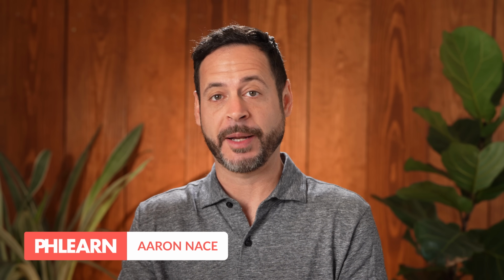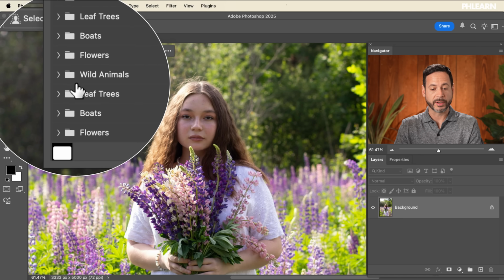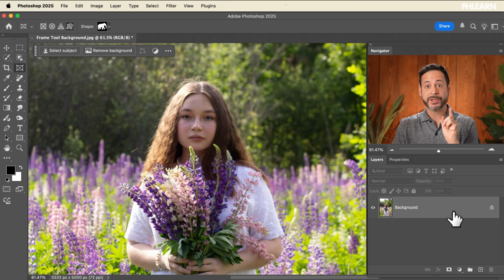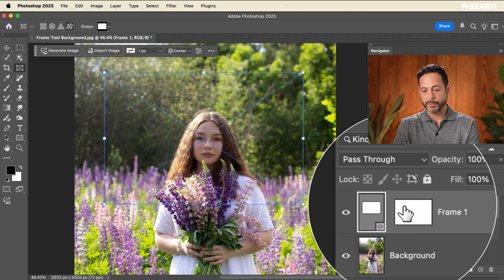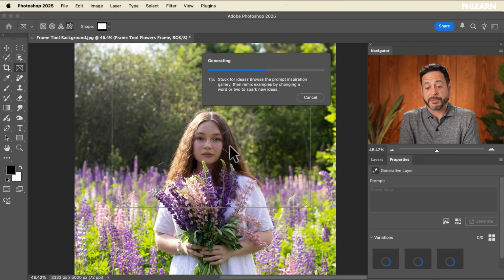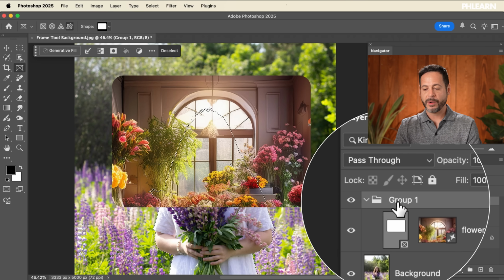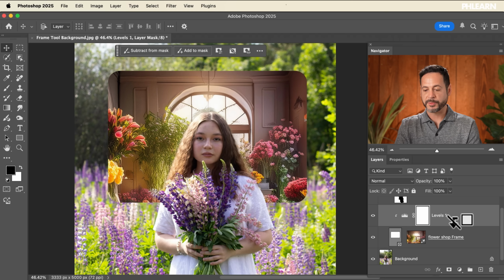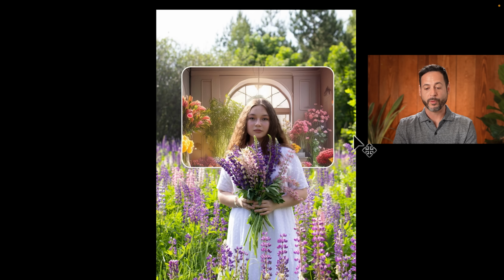Photoshop 2025: Exploring The New Frame Tool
▶ Download the 2 sample images, PSD and PDF guide for this tutorial (free with a PHLEARN account)

Photoshop's new Frame Tool lets you build custom-shaped frames and fill them with any image, imported or AI-generated. We'll create a custom rounded rectangle shape, then use it to composite a subject collecting flowers with an AI-generated flower shop background.

Beyond the built-in squares, circles, and preset shapes, you can now trace or draw your own vector shape and save it as a reusable frame, then place, move, and scale imagery inside it without ever leaving the mask. We'll also show you how to tuck a frame behind your subject and brighten it with a clipped adjustment layer.

CHAPTERS
0:00 Introducing the New Frame Tool
0:31 Setting Up Your Composite Image
0:54 Exploring Custom Frame Shapes
2:47 Creating Your Own Custom Shape
4:12 Placing Images Inside the Frame
5:03 Generating Images with AI Fill
6:15 Positioning the Frame Behind Your Subject
7:40 Brightening with a Clipped Levels Layer
9:33 Recap: Frame Tool Capabilities

THE STEPS
1. Select the Frame tool, then choose a preset shape or your own custom shape from the shape list
2. Draw a shape with the Rectangle tool, then save it as a custom shape from the Edit menu, then Define Custom Shape
3. Click and drag with the Frame tool to place your saved shape as a frame
4. Import an existing image or generate one with AI, then place it directly into the frame
5. Group the frame layer with itself to unlock a layer mask, then invert the mask to reveal it behind your subject
6. Add a clipped Levels adjustment layer to brighten or adjust only the framed image
7. Add a stroke to the frame for a clean, finished look